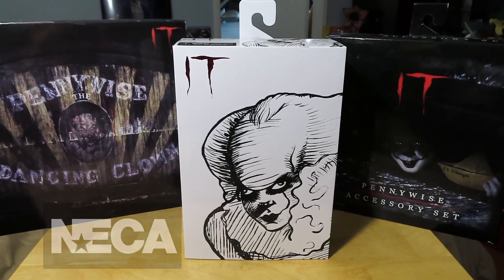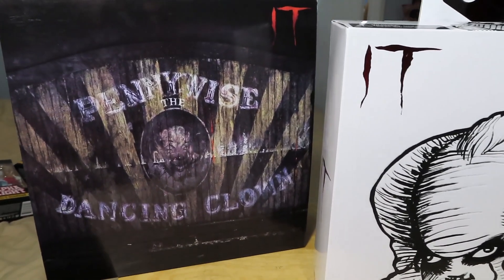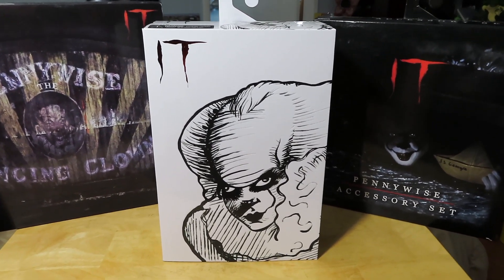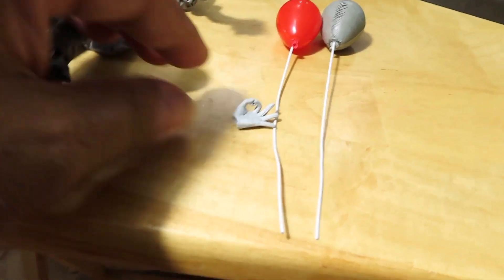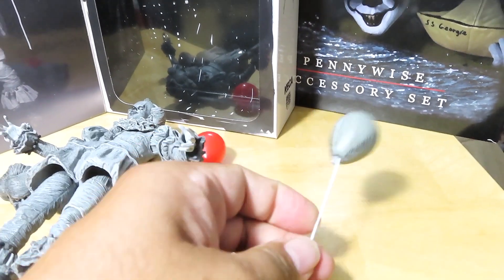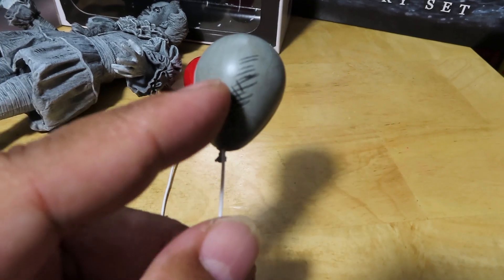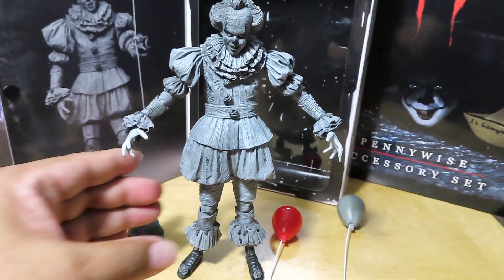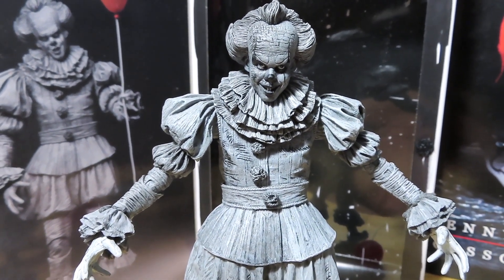Neca SDCC 2019 Exclusive ETCHED PENNYWISE Figure VARIANT unboxing & review!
July 23, 2019 - Here is my review and unboxing of the San Diego Comic Con 2019 Neca Exclusive ETCHED PENNYWISE Figure. These are high end collectibles for mature/ adult collectors!